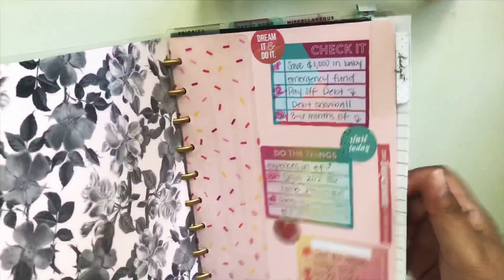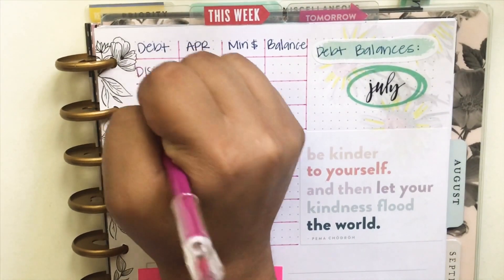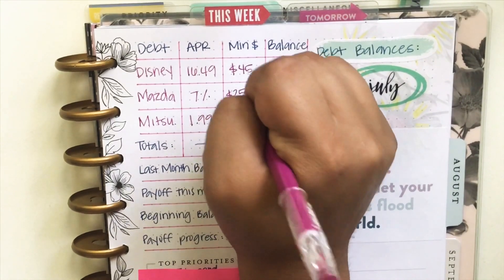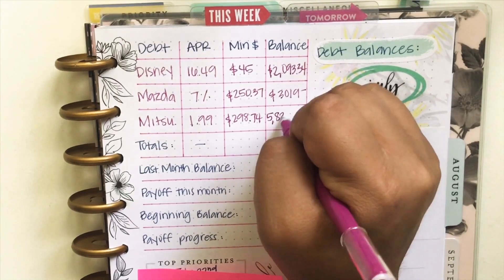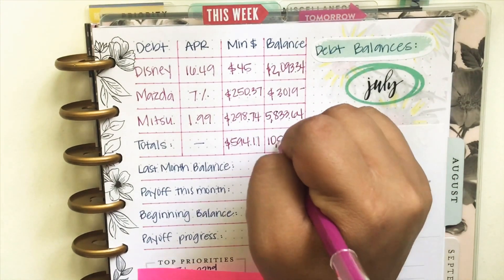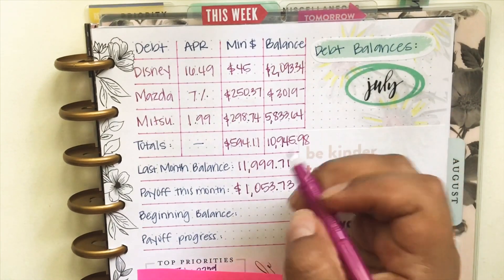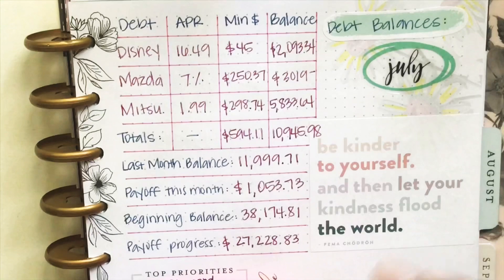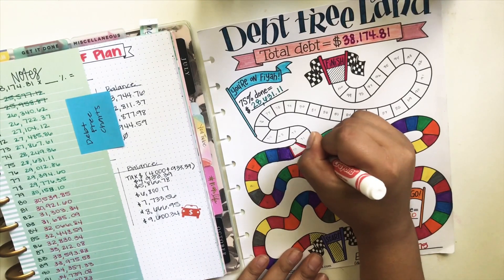Debt Numbers Update! | Paid off another 💳 | Real Numbers | Debt Snowball Method